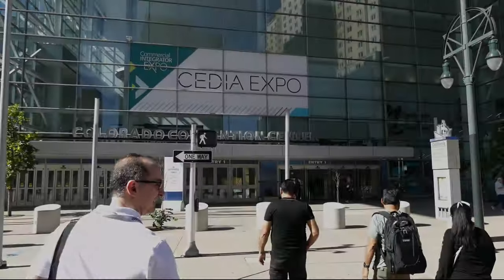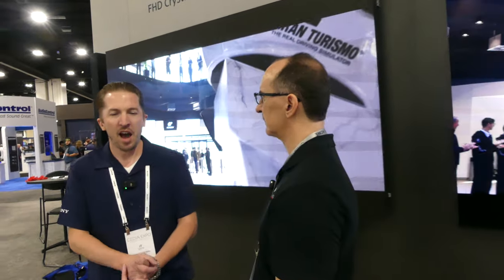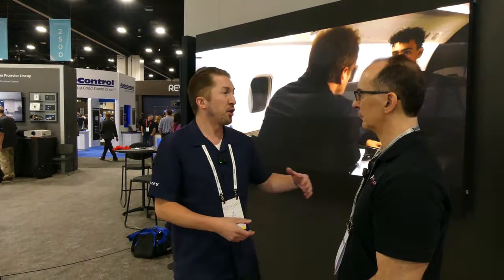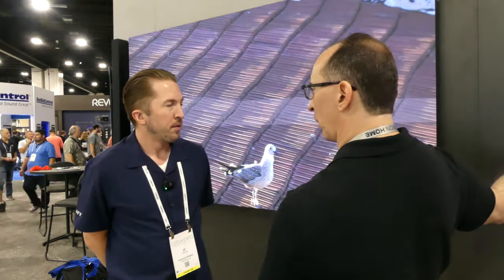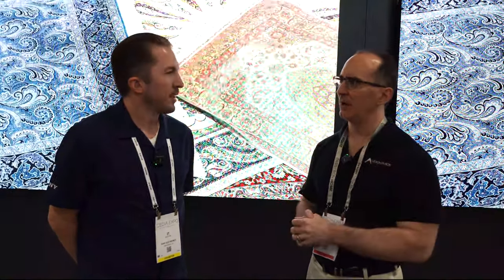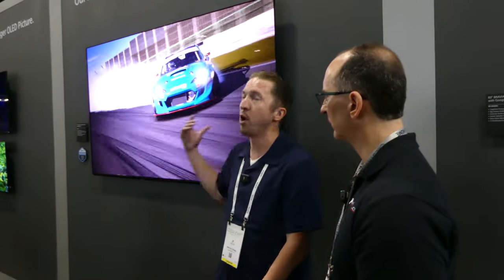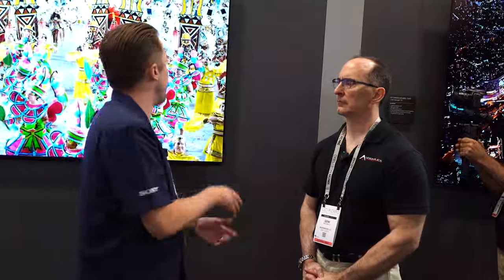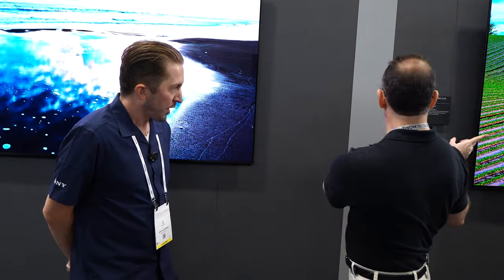Sony 4K Crystal 110" LED Wall & Bravia XR A95L QD-LED Displays Dazzle Us!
@Sony absolutely stunned us with some of the best UHD images at CEDIA 2023. The first part of our booth tour with JT from Sony focused on their scalable FHD Crystal LED BH and CH series display walls. The CH is higher contrast with a gloss finish meant for light controlled media or theater rooms while the BH is higher brightness with a matte finish for lobbies and showrooms. The display walls are scalable from 110" to 220" with full 4K resolution!  For those that want the absolute BEST picture available today in a smaller form factor, Sony has you covered with their QD-LED displays. The A95L is available in 55", 65" and 77". It's part of their Masters Series and precalibrated at the factory.  The entire surface of these displays radiate sound using their Acoustic Surface Audio Plus technology which allows you to turn the TV into a center channel when paired with one of their ES AV Receivers. The A80L is a slightly scaled back, more affordable series with OLED technology. These displays has amazing color vibrancy and detail that has to be seen to be believed.

Audioholics Recommended Cables:
250ft CL2 12AWG Speaker Cable
50ft 10AWG Speaker Cable
Locking Banana Plugs
9ft 4K HDR HDMI Cables